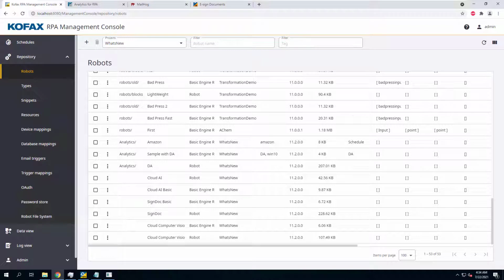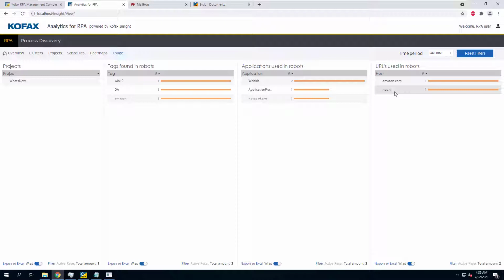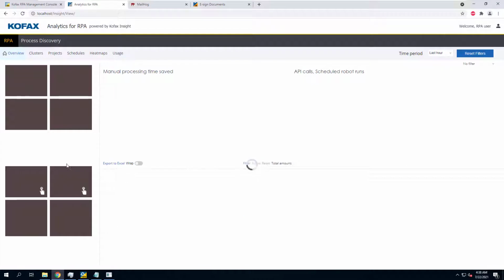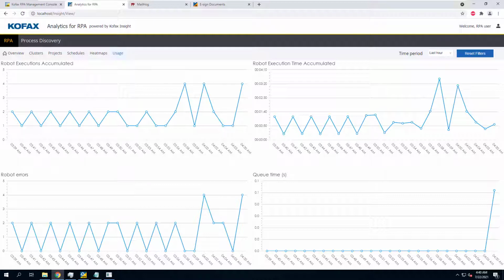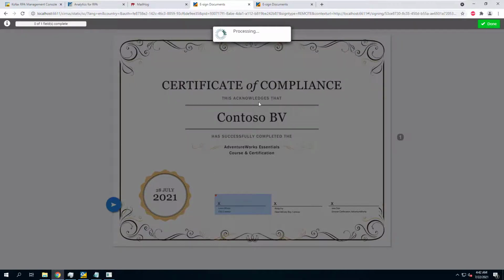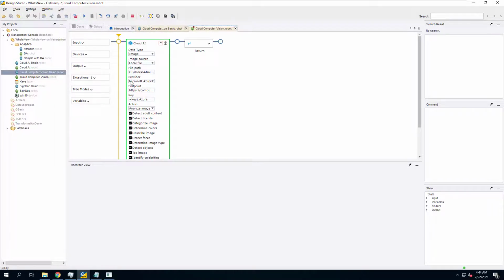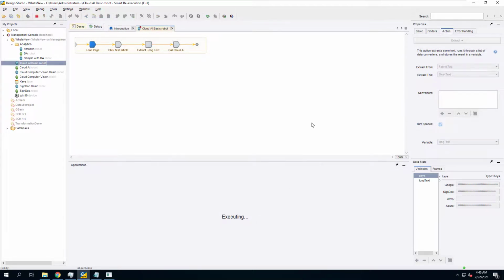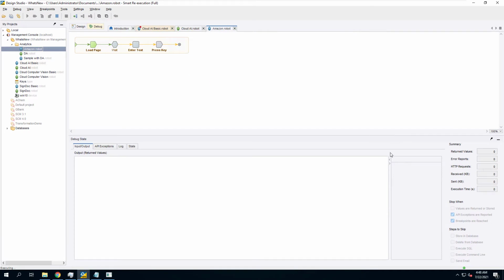What's New in RPA 11.2?